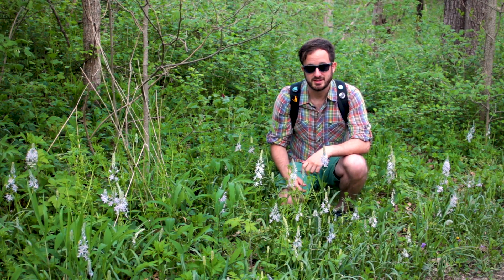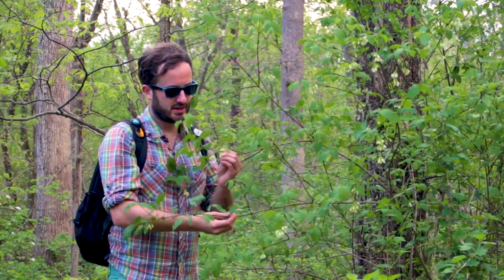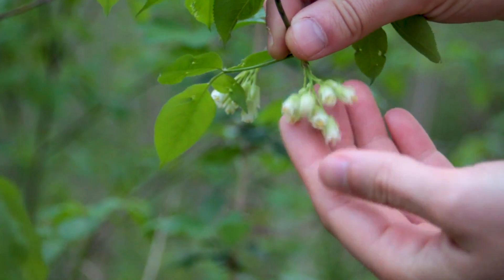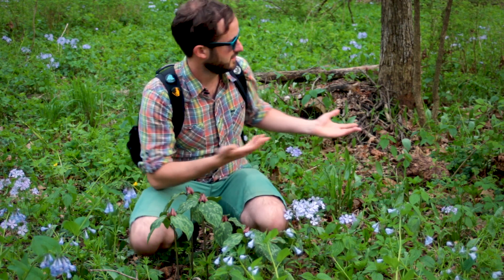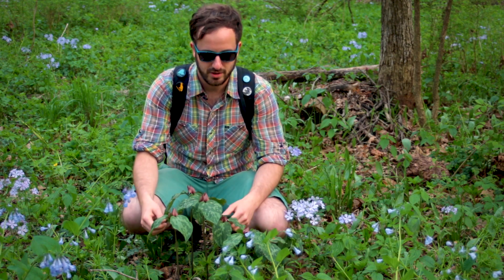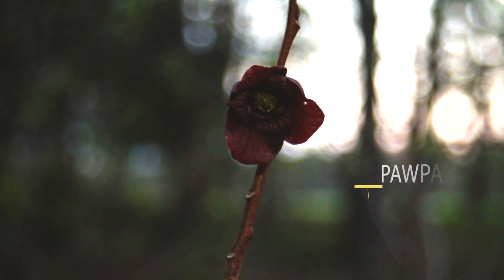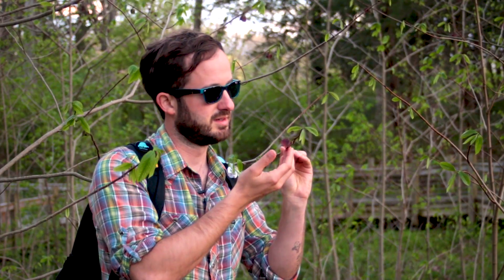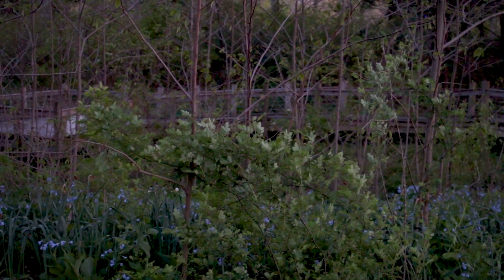Paw paw, Bladdernut, Trillium, and More!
This week we take to the forests of central Illinois to find out what's blooming. Along the way we meet some incredible species such as eastern North America's native hyacinth, trillium, and even a pawpaw or two. Watch and enjoy!

Artist: Lazy Legs
Track: Blister
Album: VISIONDEATH